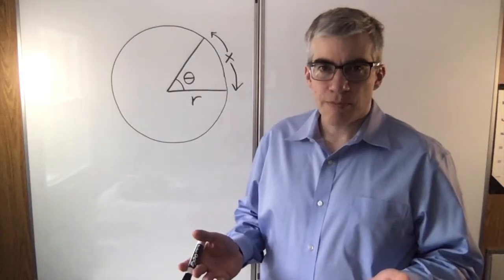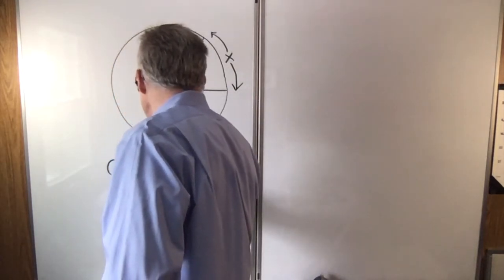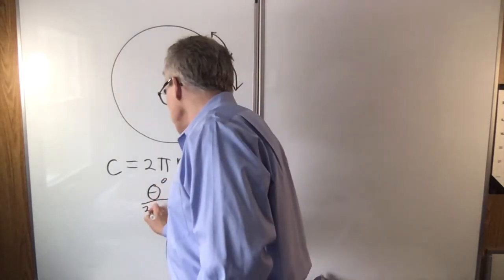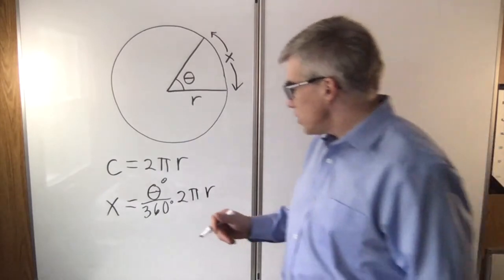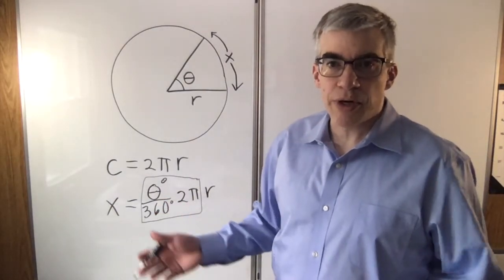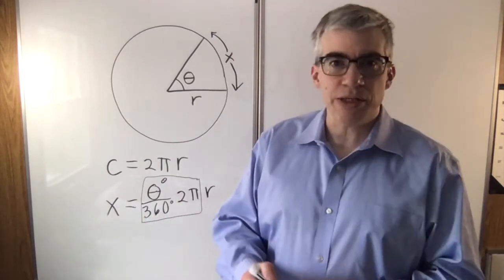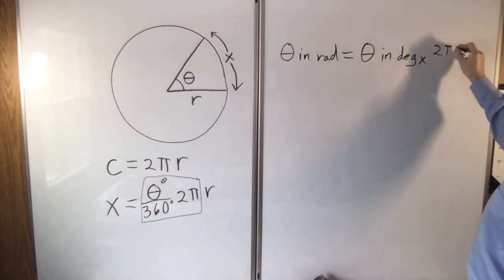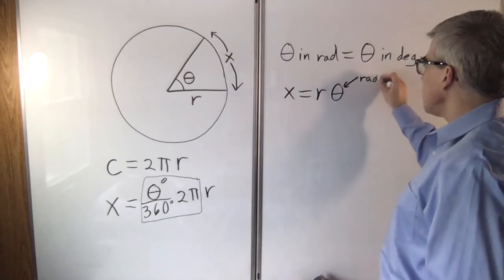Why is x = r times theta?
Why the formula for arc length is written x = r theta.
Want to see a topic explained in 2 minutes?  Let me know, I'm looking for ideas!  This is 18 videos in 18 days.